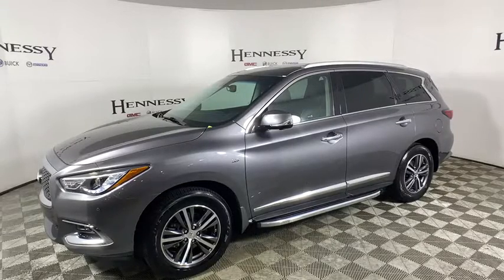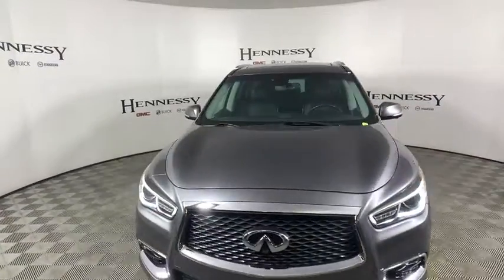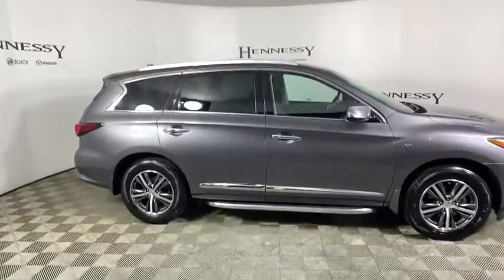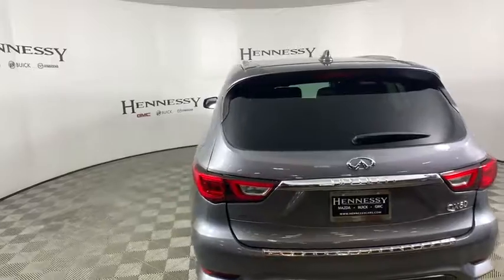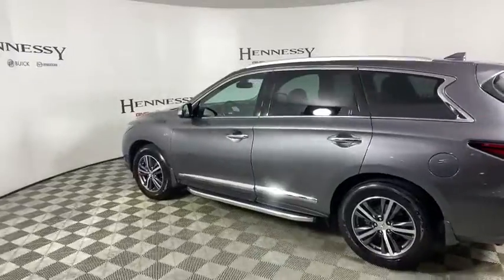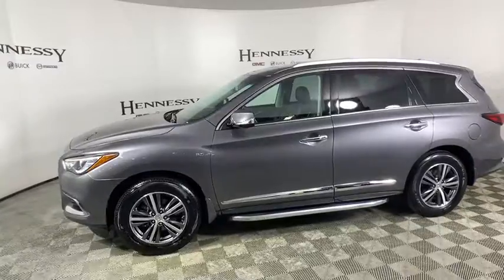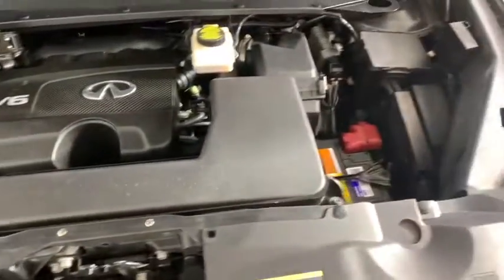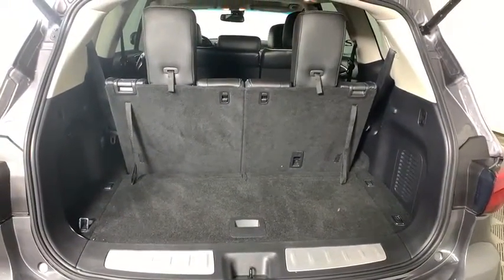2017 INFINITI QX60 Morrow, Peachtree City, Newnan, McDonough, Union City, GA W503011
Graphite Shadow Used 2017 INFINITI QX60 available in Morrow, Georgia at Hennessy Mazda Buick GMC. Servicing the Peachtree City, Newnan, McDonough, Union City, GA area.